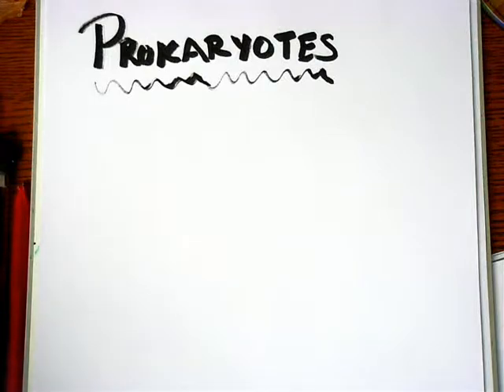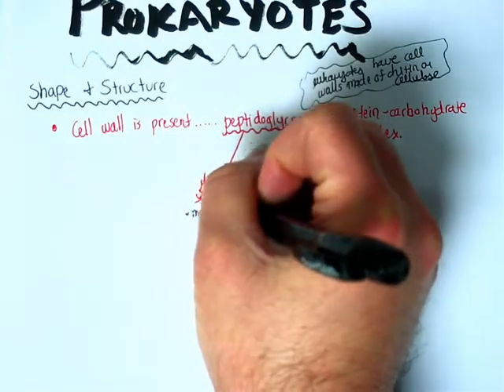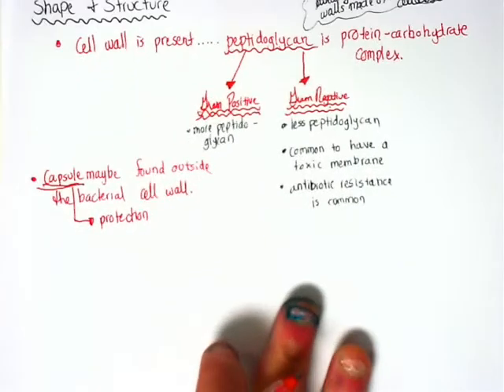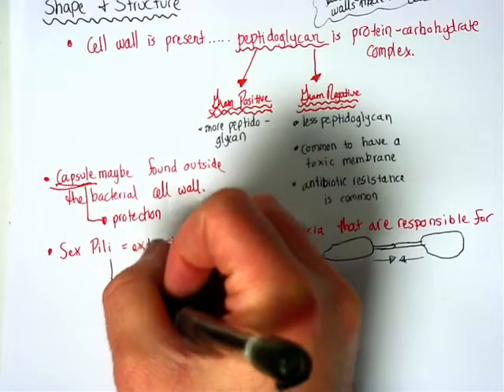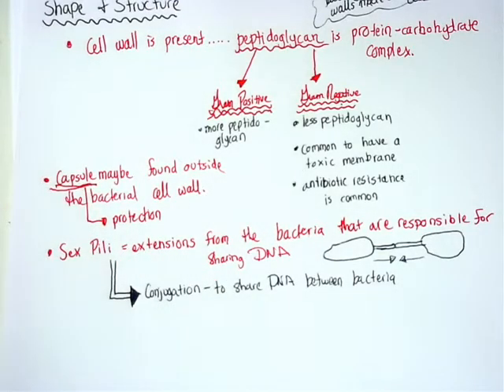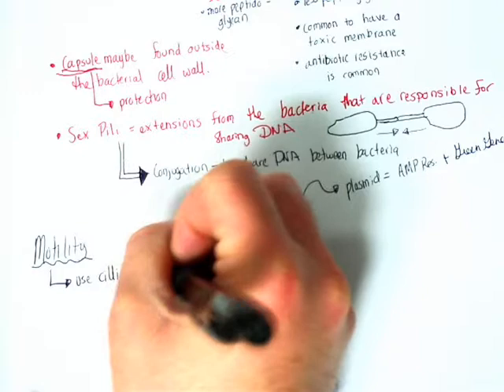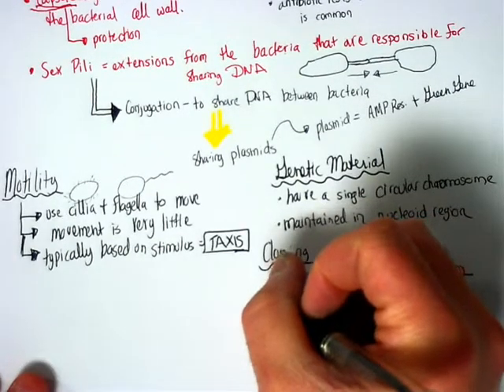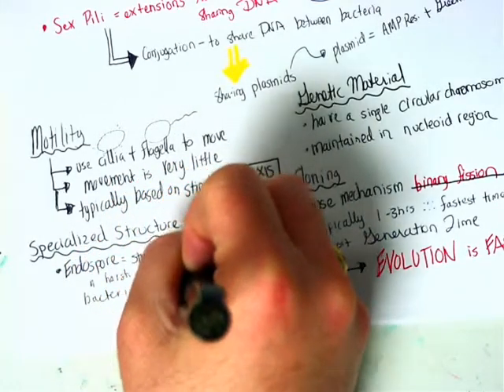ap bio 1.25